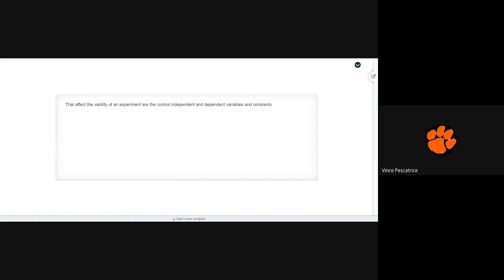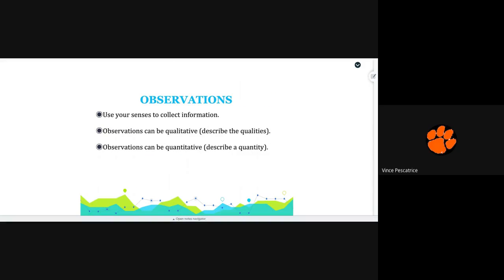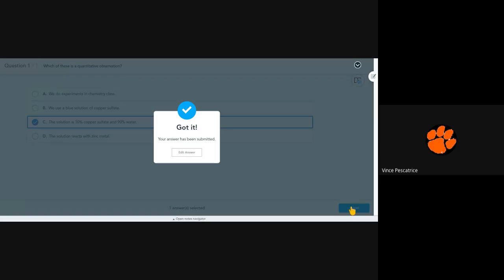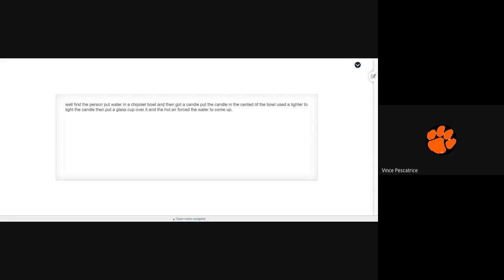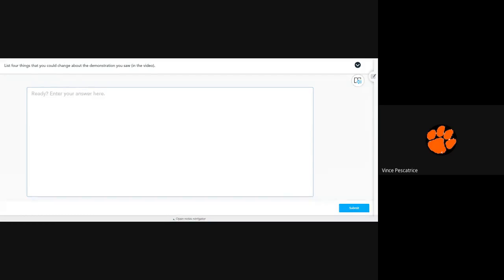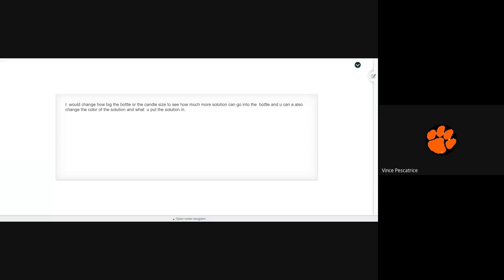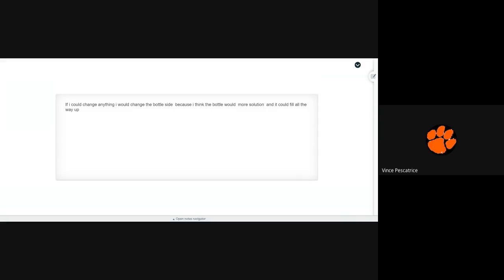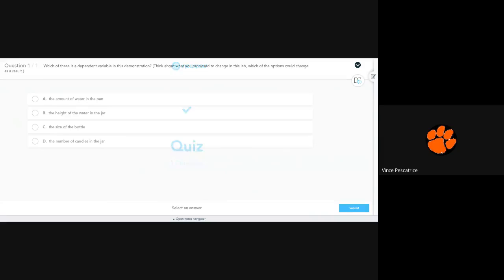9/14: Using the scientific method nearpod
Using the scientific method nearpod presentation from class on 9/14. If you missed this class watch this video and complete the self-paced nearpod activity in the week 3 folder on Schoology